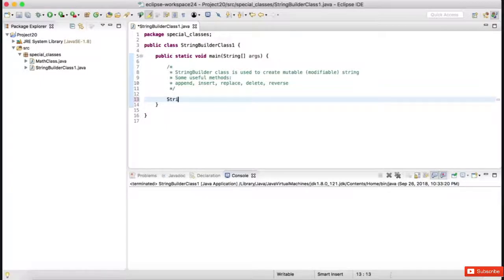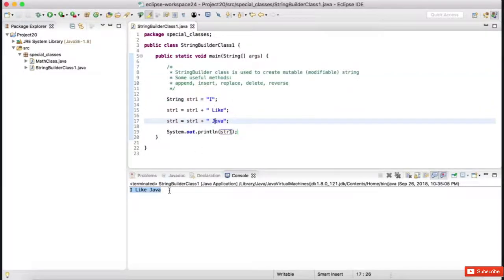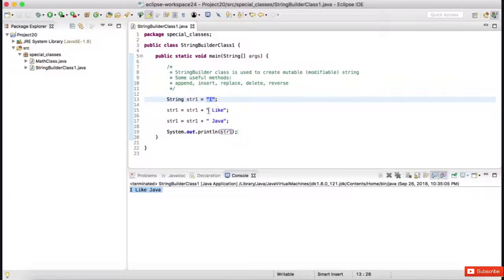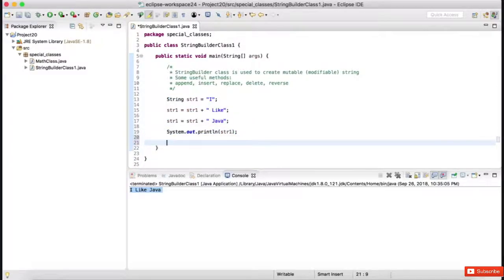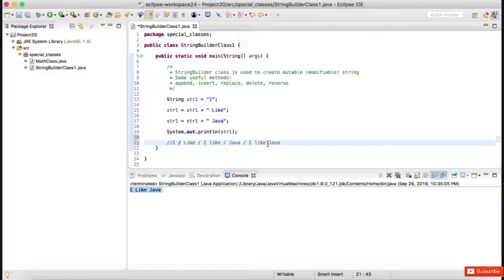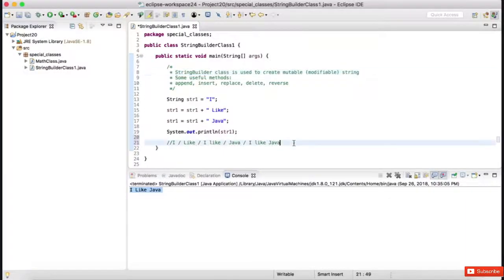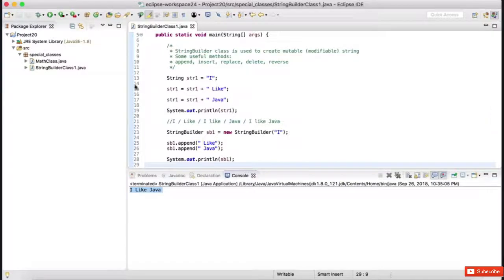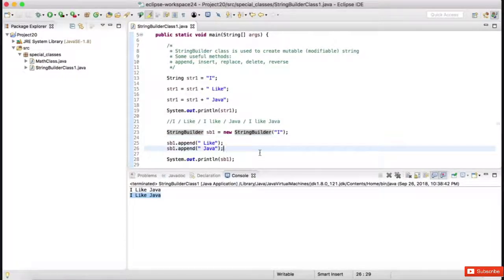Stringbuilder class in java || what is stringbuilder in java || stringbuilder example java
Hello everyone
 In this session we're going to understand the concept of StringBuilder Class in Java. String builder is used to create the mutable strings...the modifiable strings in Java String object is immutable. When you create a string it cannot be modified.